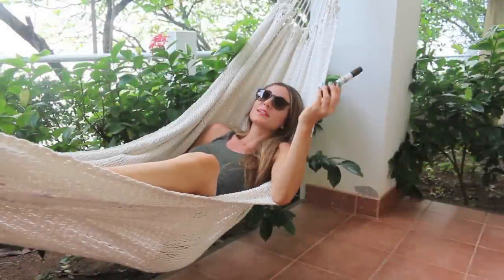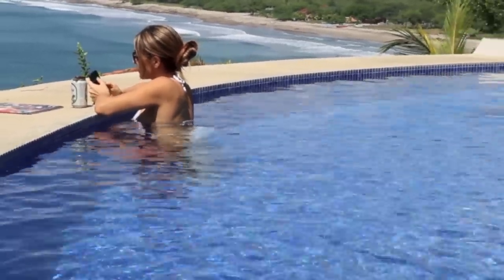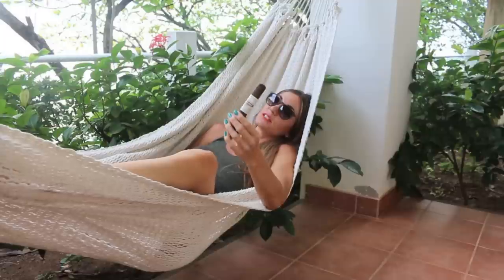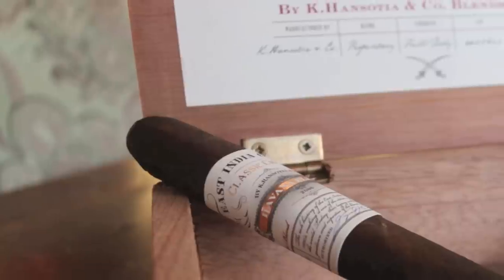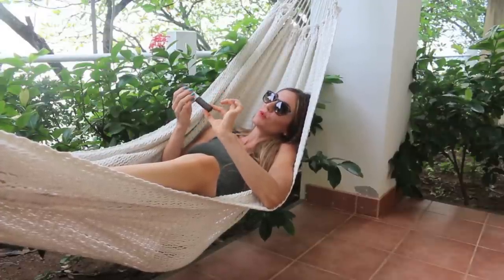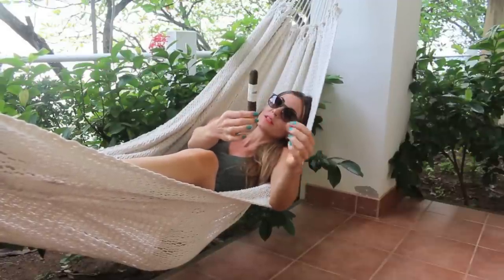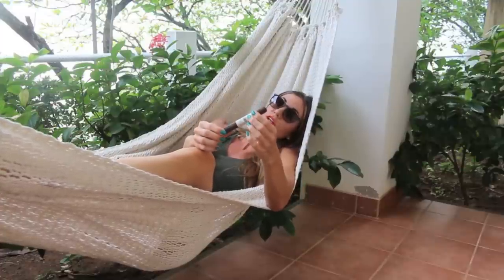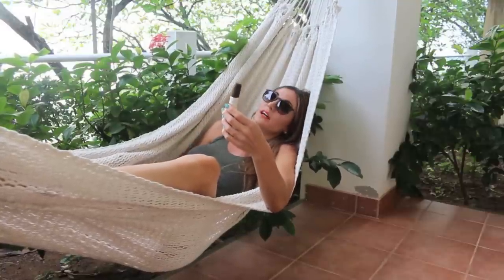Gurkha Classic Havana Blend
Join me in Nicaragua for a delicious treat. Grab a hammock, cigar, cutter and lighter and experience relaxation the way it was meant to be experienced! Next trip is November 9-15th, 2015. Don't miss your chance to enjoy. Gurkha's newest release the Classic Havana, blended by Juan Lopez, is a special treat for your palate. Light one up and share your thoughts with me.